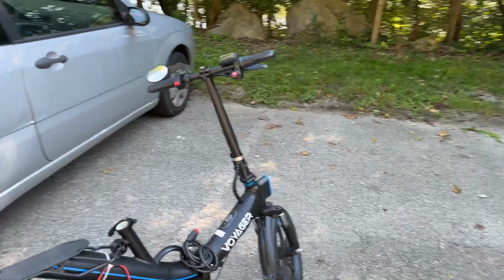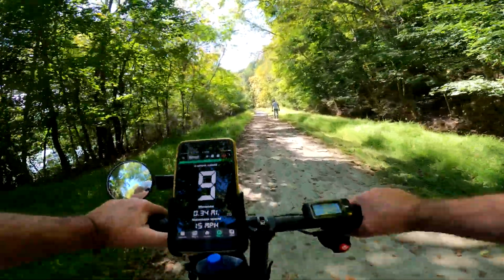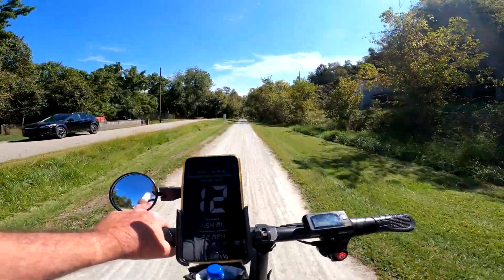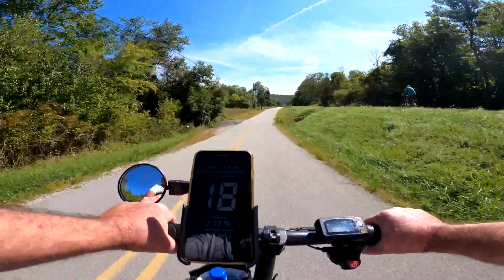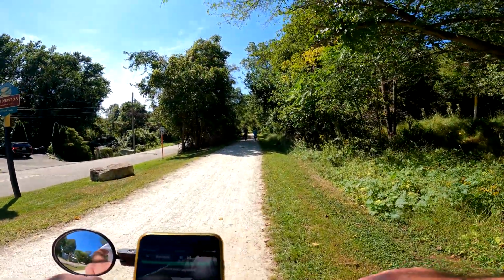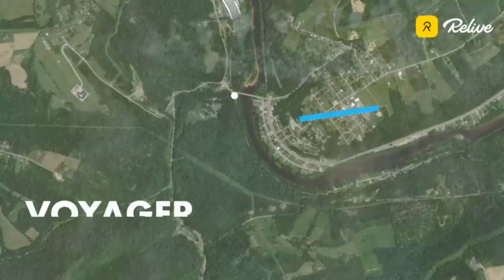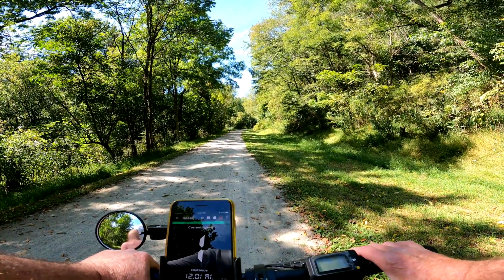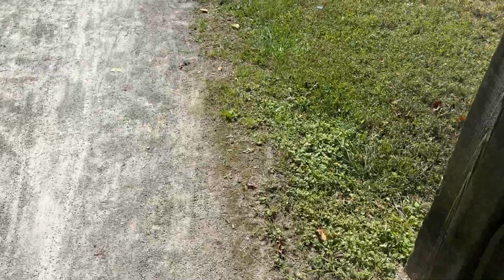Best Voyager Radius Pro Ebike Trail Range Test 1 Year In ebike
Voyager Radius Pro Ebike Trail Range Test 1 Year In ebike